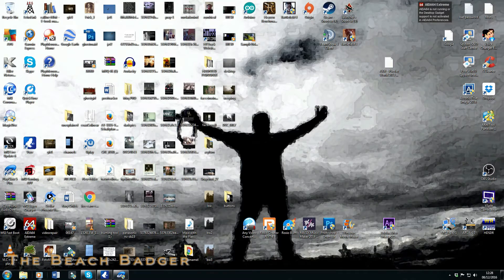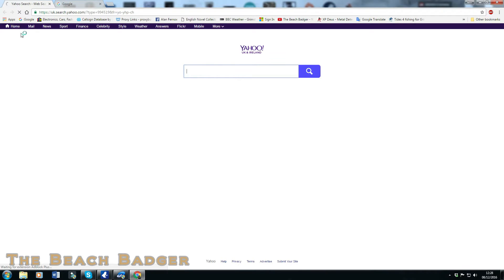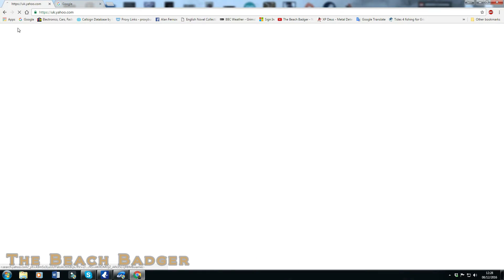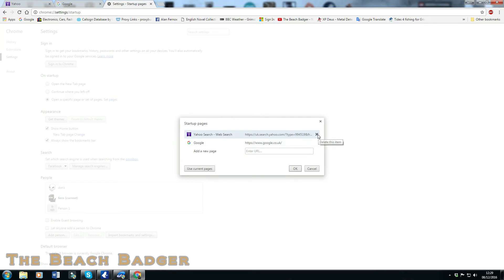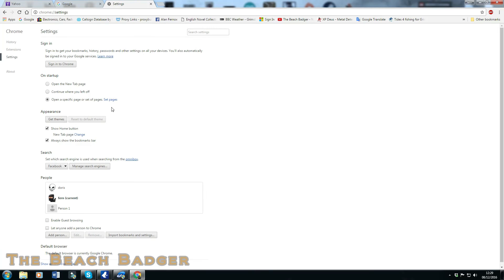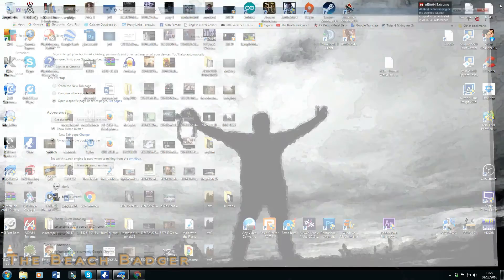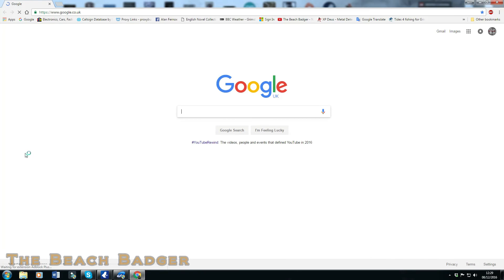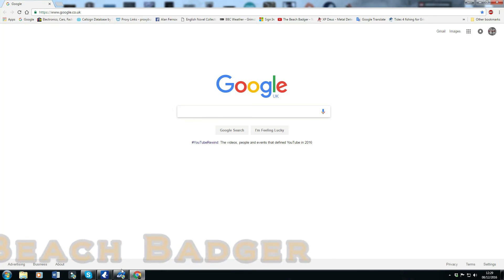Yahoo taking over your browser when opening Google here is the fix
Yahoo taking over your browser when opening Google here is the fix, i hate browser hijack bores me to tears, sorry if i sound crazed in video its because i am. lol
i also did a malwares check afterwards